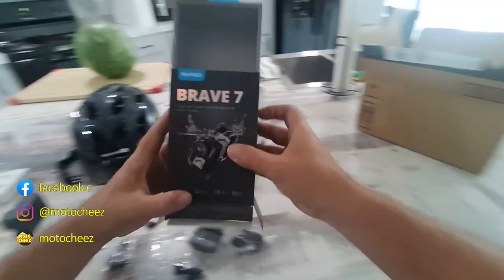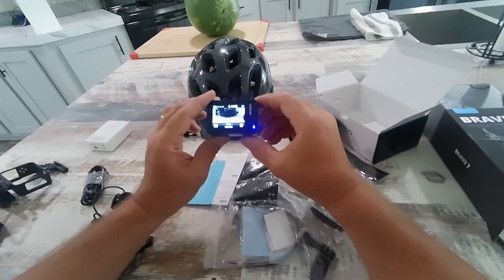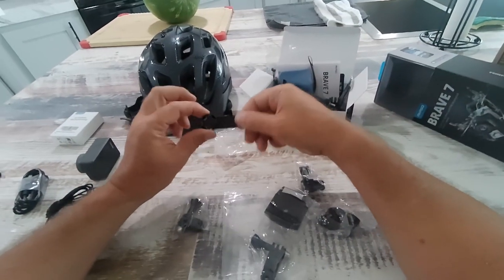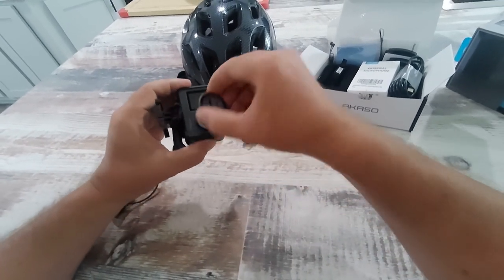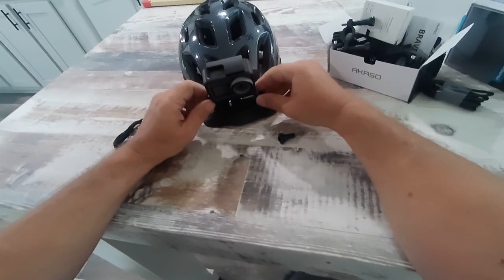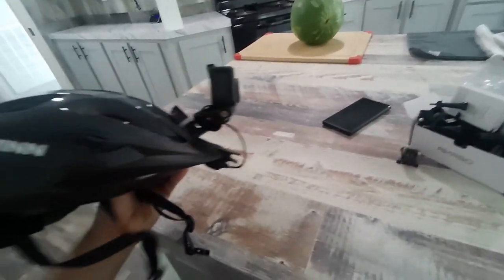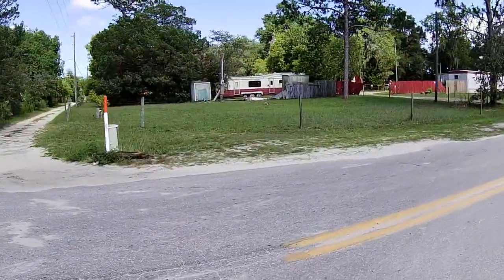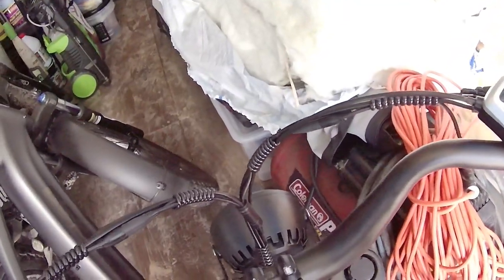NEED YOUR OPINION Akasko Bravo 7 action camera test on the Jansno X50, What do you think of it?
Associates links:
Akaso Brave 7
Jansco X50 E-bike

Chapters:
0:12 Unboxing and assembly

Description:
Picked up a Akaso Brave 7 action camera, video seems good, so does the audio, just need to shield the wind somehow, help a brother out!

Let me know what you think about this camera, send it back or keep it?
Recording equipment:
Multimeter oscilloscope
VEVOR Thermal Camera
Flir Pro LT
Temperature gun
Ordro EP7
Samsung Galaxy S22 Ultra